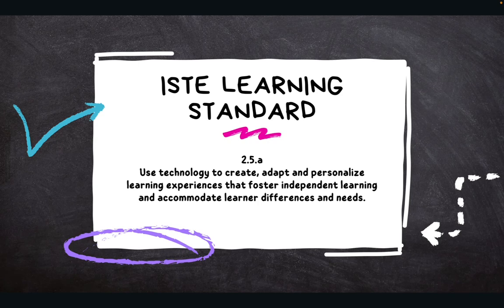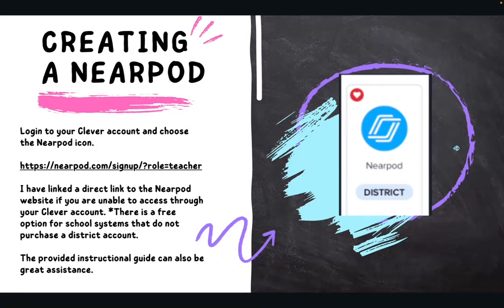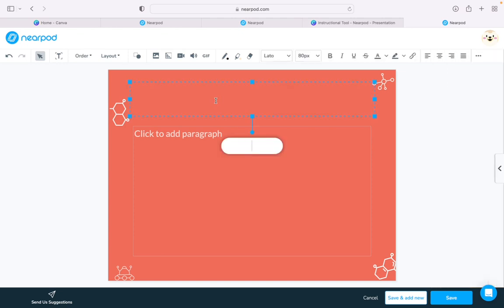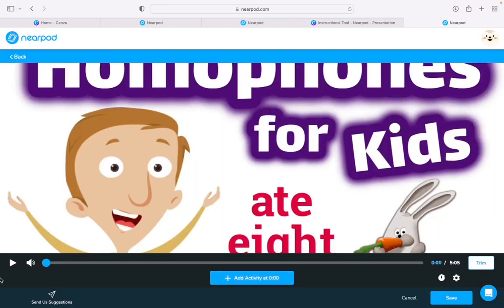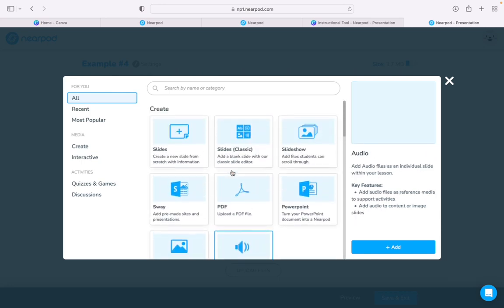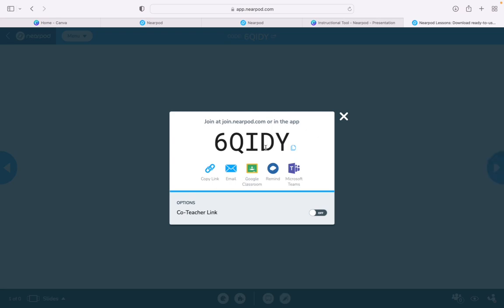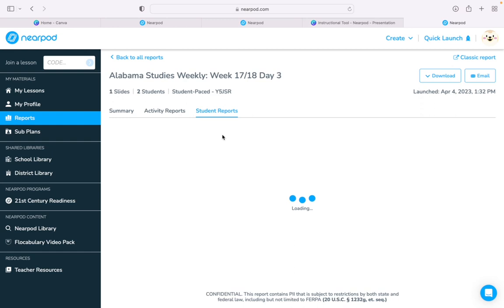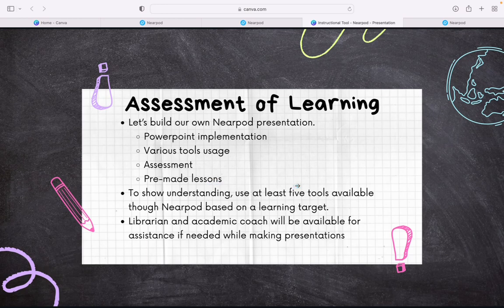Technology Leadership Professional Development Presentation - Nearpod LM 561